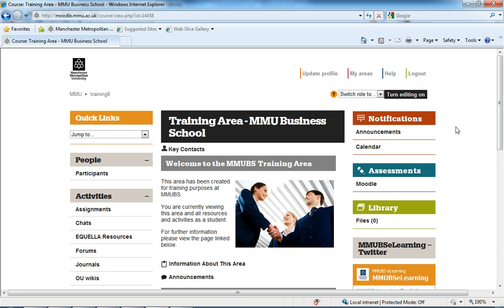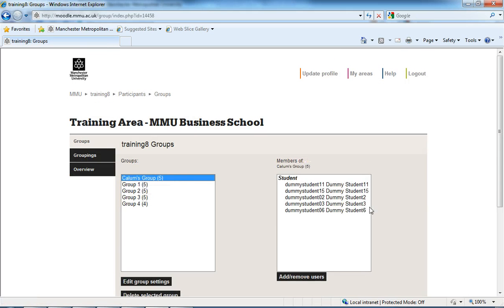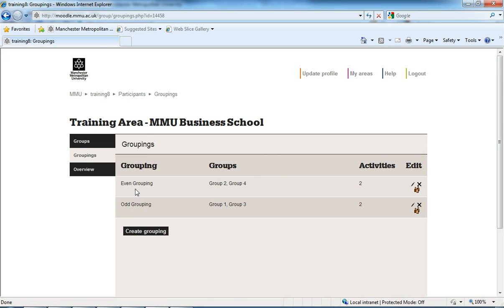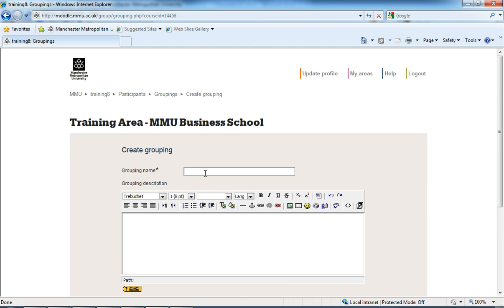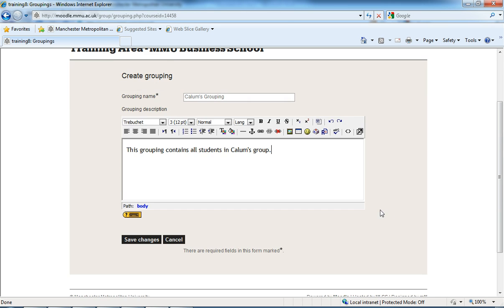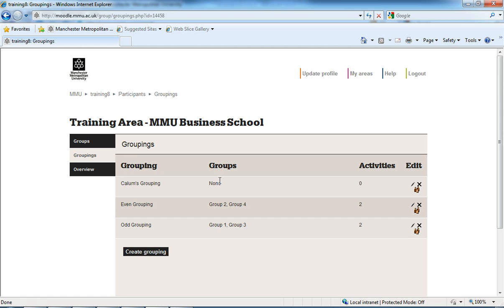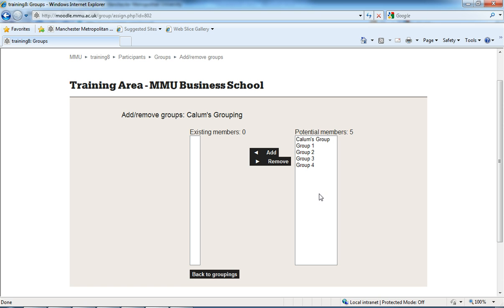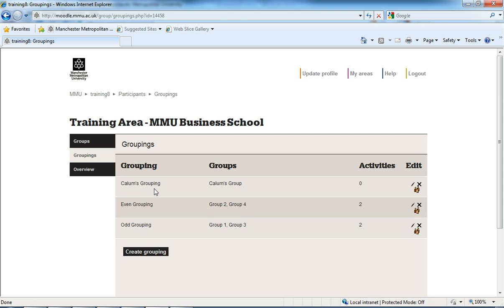Groups & Grouping 2/4 - How to set up a grouping.